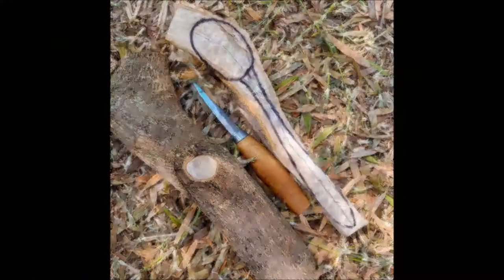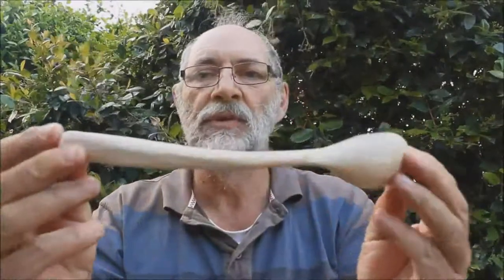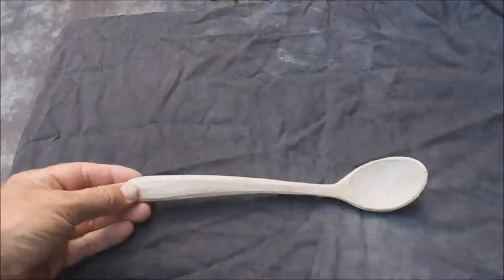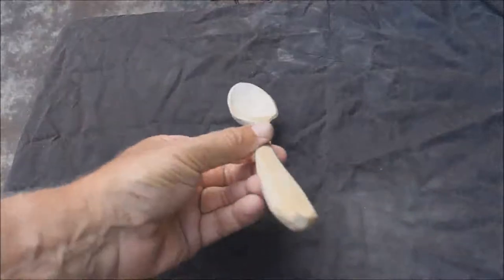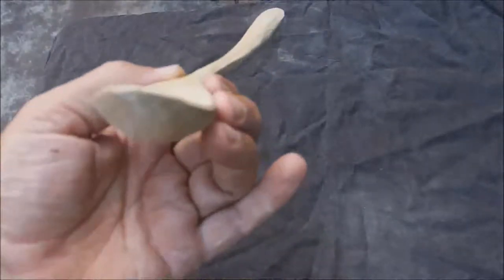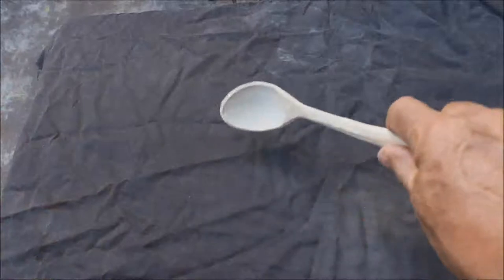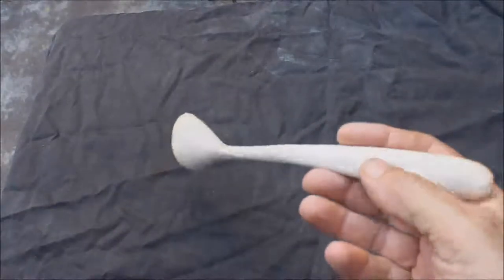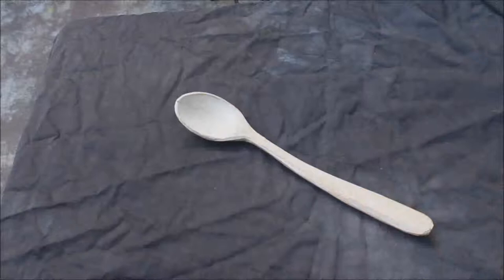How I carved a wooden spoon from a gnarly bit of avocado branch.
Sometime gnarly bits of wood are overlooked for spoon carving because they are not 'perfect'. Spoon carving odd shaped pieces of timber such as this avocado is fun, though axing out the spoon blank can be a challenge.
However there can be wonderful functional beauty hidden within, as is seen in this how to video.